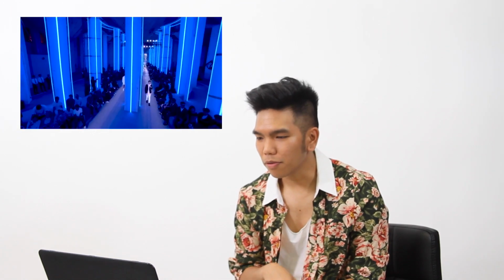PRADA 2020 SPRING MENSWEAR COLLECTION REACTION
Welcome to menswear month! I'll try to keep the same format with timestamps provided:

Reaction: 00:26
Review: 09:28

Look forward to more reactions and reviews from this month and some personal outfits!